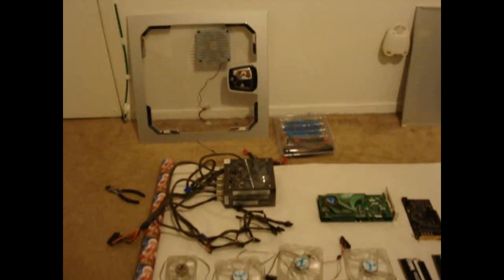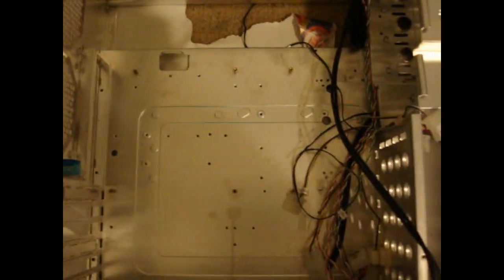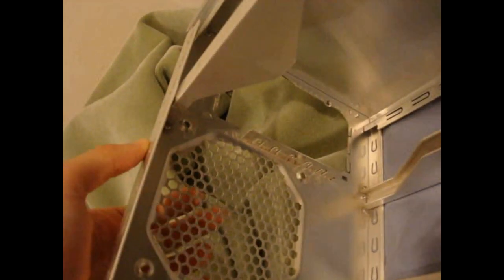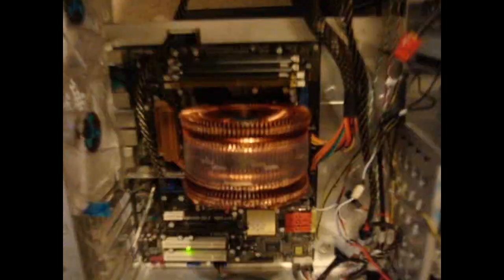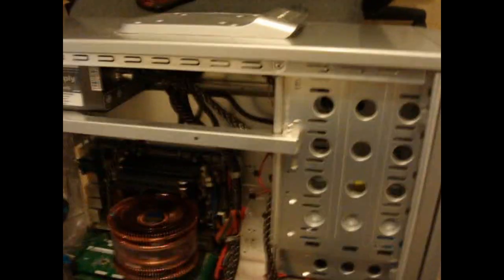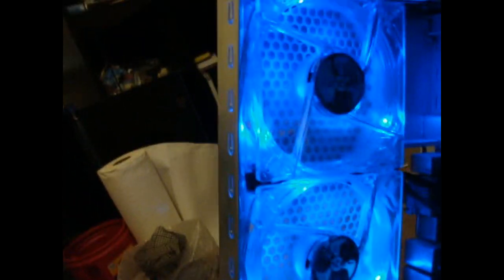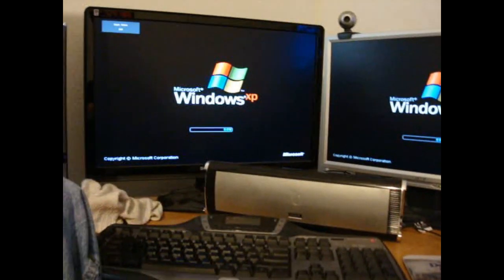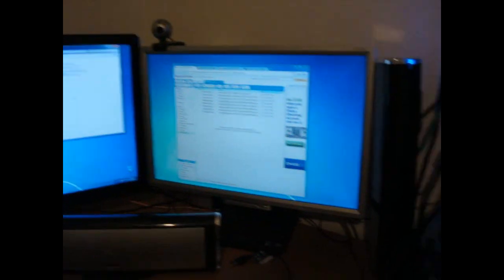Rebuilding my system - (Dissembling/Assembling)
I decided it was time to clean out my computer, make a few upgrades, re-organize things, and start fresh. This video outlines the process of Re-Assembling my computer, upgrading a few components, allocating room for adequate air-flow, and re-installing Windows XP and Windows 7 in Multi-Boot.

System Specs:
Processor: AMD Athlon 64 X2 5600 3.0GHz Over-Clocked
Memory: OCZ Reaper HPC Edition - 4 GB (DDR2)
Hard Drive: Three Seagates(1TB, 7200 RPM, 32MB Cache, SATA-300) and another Seagate(320GB, 7200 RPM0, 16MB Cache, SATA-300)
Video Card: Nivdia Albatron 7950 Dual-SLI (1 GB)
Monitor: 24 " Widescreen LCD (Sceptre, 2 MS Response Time) and a 21" Wide-screen LCD (Acer, 2 MS Response Time) in dual-view . A 19" LCD (ViewEra, 2 MS Response Time) that I sometimes use via a DVI-Splitter
Sound Card: Creative Sound Blaster X-Fi XtremeGamer Fatal1ty Pro Series - 7.1
Power Supply: XION Supernova - 800 Watt (Modular, SLI-Certified, ATX12V)
Speakers/Headphones: 5.1 FX Pro Gamers Headset, 5.1 Medusa V2 ProGamer Headset, and 1600 Watt 5.1 RDX DX-10
Keyboard: Logitech G15
Mouse: Logitech G5
Mouse Surface: Custom KoL/KoO Clan Mouse-Pad I designed.
Operating System(s): Windows XP Professional (SP3) and Windows 7 Ultimate x64
Motherboard: ASUS M2N32-SLI Deluxe Wireless Edition (Socket: AM2, Chipset: NVIDIA nForce 590)
Computer Case: APEVIA X-Jupiter-AL G Type Full-Tower